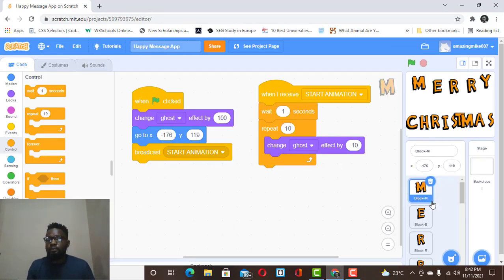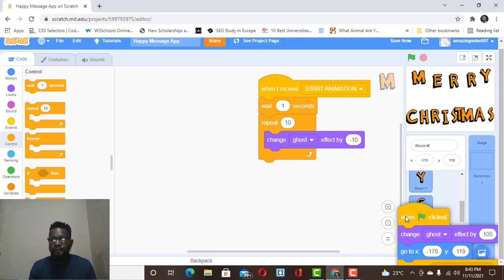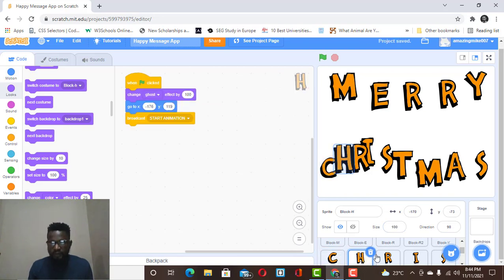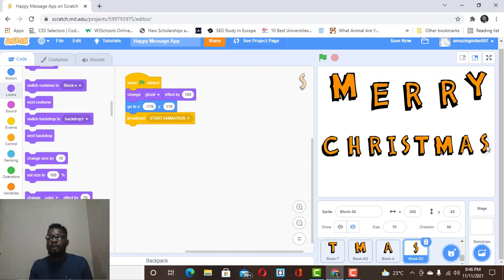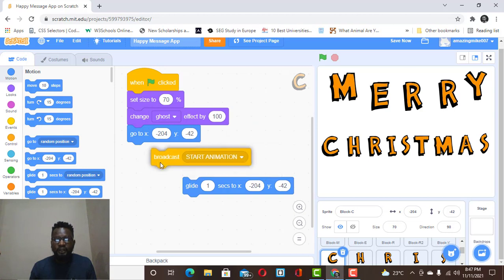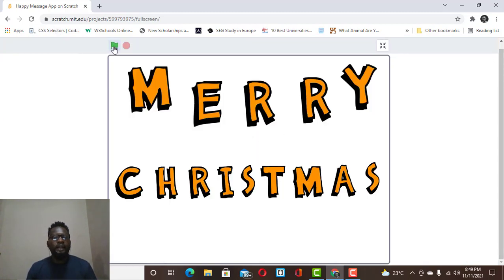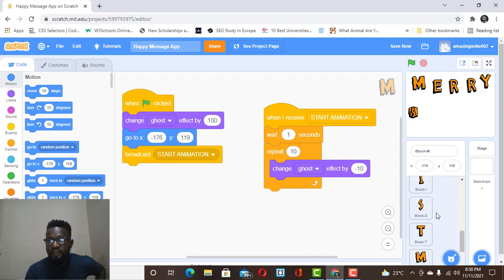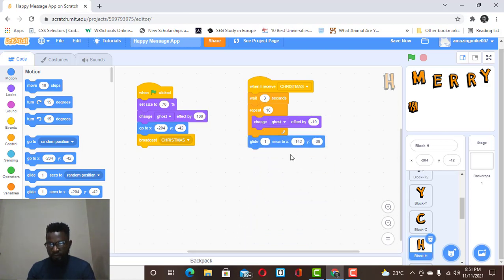Scratch 3.0 Tutorial: How to Create a Merry Christmas Project (Pt 2)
In this video, we will continue with the Merry Christmas message with lovely animation and design.

Kindly watch the video till the end.